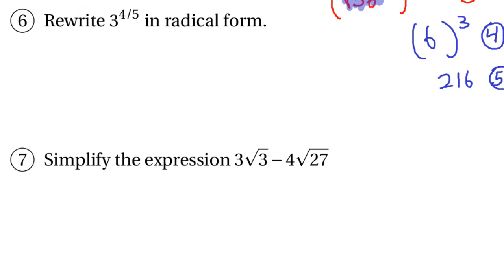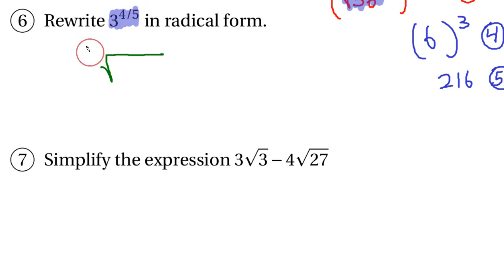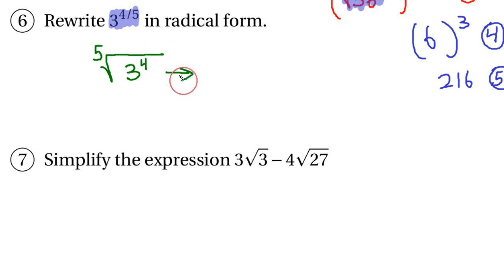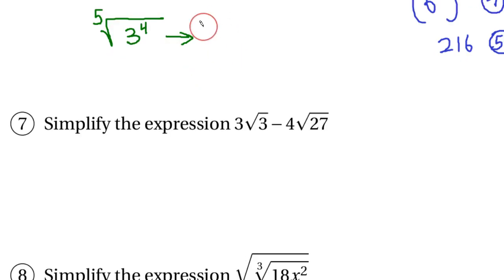AY2018 Math 3 Exam 2 Review Problem 06